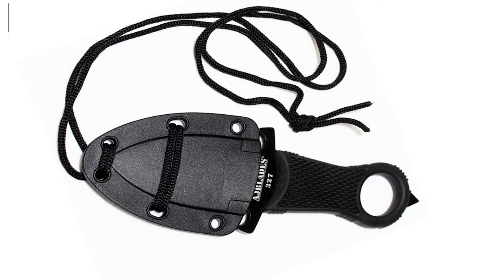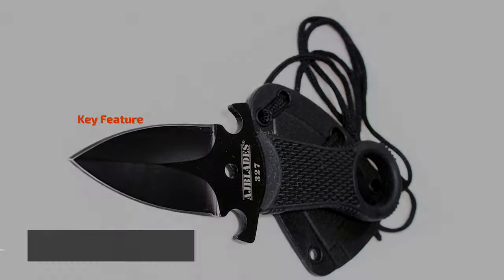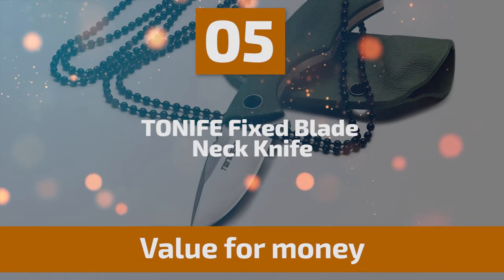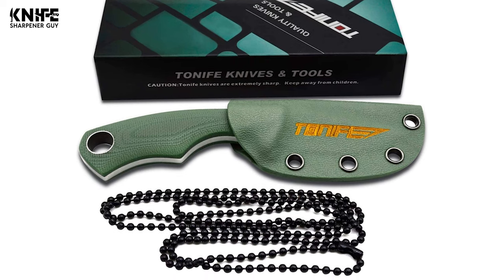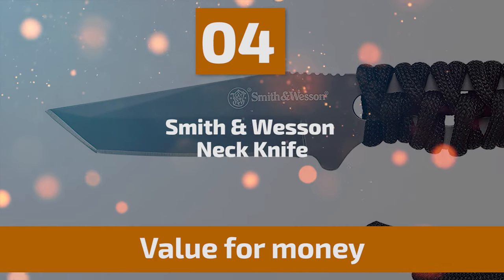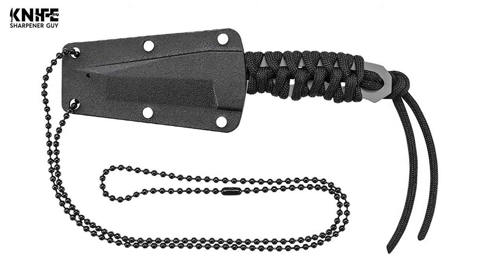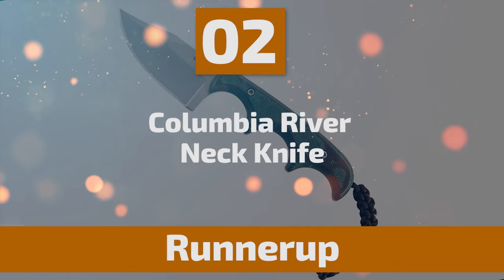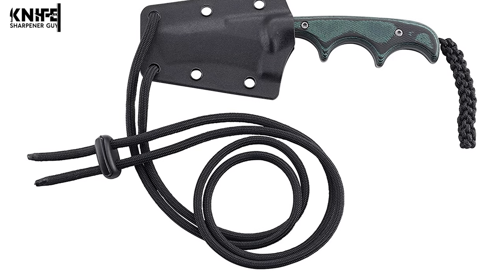Best Neck Knife in 2021 – That Will Make You Sneaky Prepared!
Best Neck Knife
A neck knife is small, practical, and convenient. That’s why they are popular. If you are looking for one, you need the best neck knife. We will help you find it, so keep watching our video.

Best Seller in 2021

Our complete review, including our selection for the year's Best_Neck_Knife , is exclusively available on knifesharpenerguy

These Best Neck Knife Video Buying Guide Included Products Are:

1. MTECH USA Fixed Blade Neck Knife
2. Columbia River Neck Knife
3. Kershaw Dune Full Tang Neck Knife
4. Smith & Wesson Neck Knife
5. TONIFE Fixed Blade Neck Knife
6. Tops Knives Mini Scandi Survival neck Knife
7. AJBLADES Tactical Black Full Tang Neck Knife
8. Kilimanjaro Men's Stretta Tactical Neck Knife
9. Sheffield Tactical Neck Knife
10. Master Combat Karambit Neck Knife

If you want a handy and effective knife for your outdoor, camping, or tactical use then you’re in the right place. We’ll show you our 10 top picks for best neck knife for ultimate versatility and on-the-go protection.

Neck knives have the advantage of subtlety coupled with a lightweight and compact design. They’re great for everyday-carry knives and won’t cause the kind of social commotion you’d come across when carrying a full-sized knife into a grocery store.

We look at some of the best neck knives on the market to get you well-informed and give you a solid baseline to know what to expect. You’ll be ready to make a smart buying choice and get a neck knife that gives you the peace of mind and utility you’re looking for. Let’s watch our video!

NeckKnife Knives knife Neck_Knife_in_2021 , Best Neck Knife in 2021, Top Neck Knife in 2021, Neck Knife Reviews